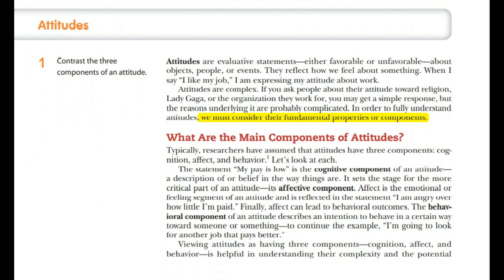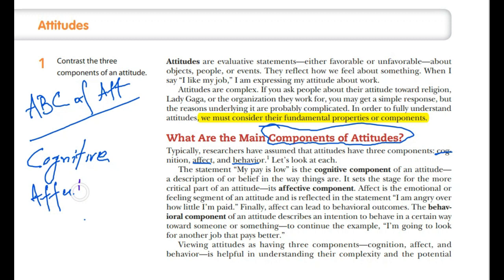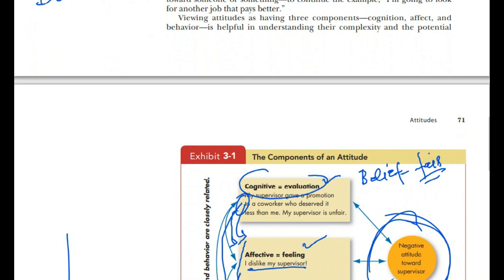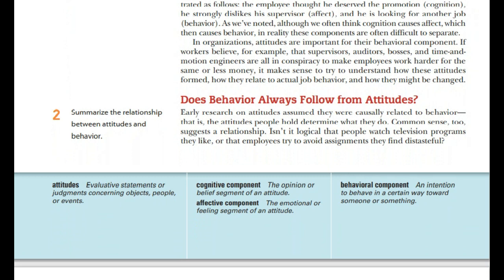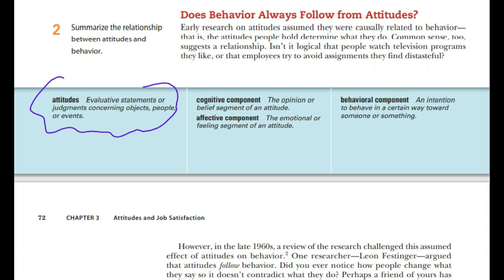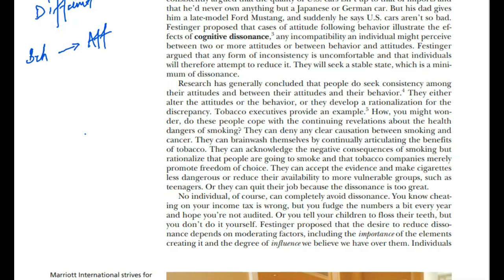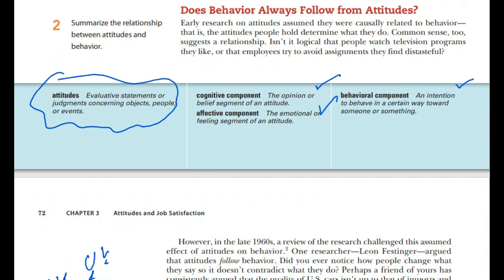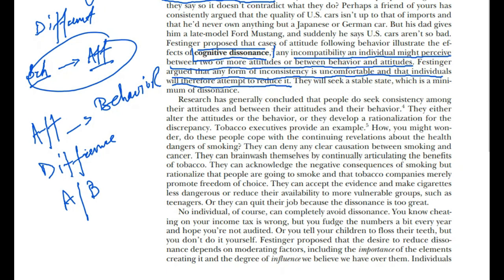Organizational Behavior Ch 3 Attitude and Job Satisfaction Part 1 Defining Attitude Urdu/ Hindi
The video lectures are part of the series on the subject of Organizational Behavior. this lecture is about ch # 3 named Attitude and Job Satisfaction. definition of Attitude and different factors that can help to form an attitude (ABC) are discussed in this specific video.